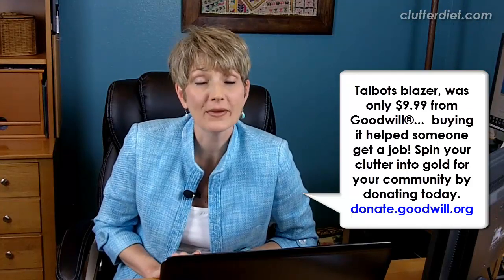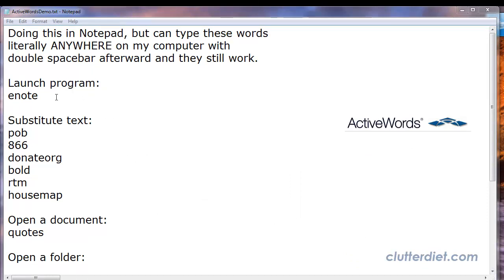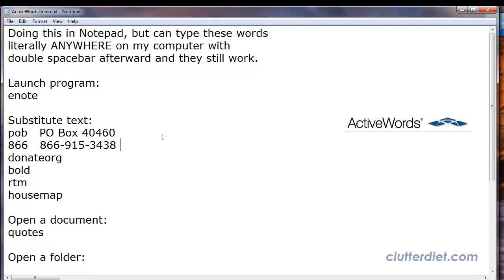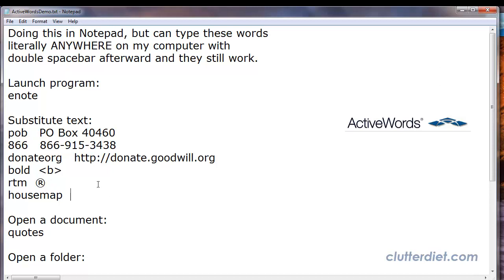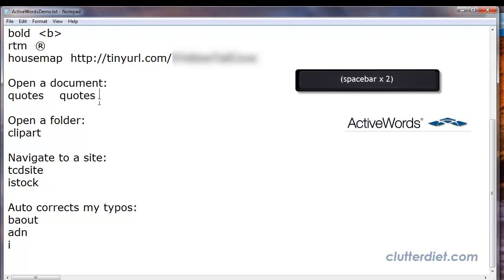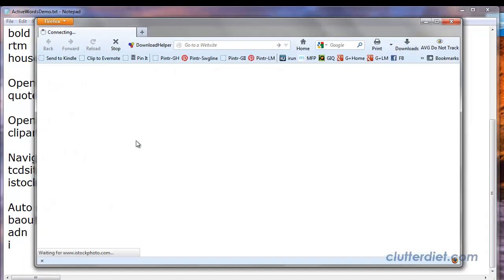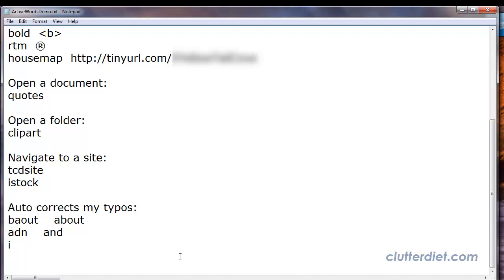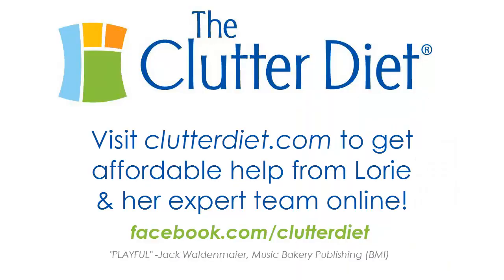Make Killer Custom Keyboard Shortcuts with ActiveWords | Clutter Video Tip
Get organized with home organizing tips from professional organizers at The Clutter Diet. Sometimes working on your computer is just frustrating. Your computer keys seem to have a mind of their own and no matter how much you type on your computer keyboard you feel like you are working in circles. What you need are keyboard shortcuts.  In today's video Lorie Marrero is sharing one of her favorite, time saving programs- chock full of easy keyboard functions that will save you oodles of time and effort. Taming your keyboard keys with these keyboard commands will improve your productivity and your relationship with your home computer.

Today I'm going to show you my favorite software. It saves me tons of time, it's called ActiveWords.  I'm going to take you right to my screen & show you exactly how it works.

ActiveWords is software for the PC, not for a Mac, which allows you to create shortcuts for almost anything you want to do on your computer. These shortcuts are made up of words that you create yourself. You type these words on your keyboard and then press the spacebar twice after the word & that activates the shortcut. I'm going to demonstrate this today in Notepad, but you can literally type these words anywhere on your computer. It can be in an email, in a Word document, in an address bar, any kind of form field anywhere you type these words, and then press the spacebar twice; they will activate the shortcut you want. ActiveWords can launch any program that you want to open. I'm going to open Evernote. You can create the shortcuts with whatever words you want them to be. My shortcut for opening Evernote is enote. I'm just going to type "enote" so you can see how works. Spacebar, spacebar, and now Evernote opens up right there.
Another very powerful thing that I use constantly in ActiveWords is text substitutions. I get tired of typing my post office box number for our business. I have created the shortcut pob. So if I type "pob," space, space, I get my box number.

I also don't like working in HTML, sometimes I need to bold something when I'm coding a blog post or something. I can just type the word "bold" space, space, and that puts in my HTML shortcut. These are all things that I have found annoying & I just created the shortcut for myself to save time & aggravation.

Another thing a lot of people can relate to is the registered trademark symbol. That's something hard to find when you're working in Word or anywhere. If I just type "rtm" for registered trade mark, space, space, I get that registered trademark symbol.

This is an advanced level shortcut. What I did for directions to my house for people is that I found my house on Google Maps & grabbed the link that directly takes you to a map to my house. I made a shortcut URL at tinyurl.com,  so when I want to send someone a map to my house I can send them that Tiny URL & it takes them to the Google Map. I have also made an ActiveWord to write that Tiny URL. If I just type "house map," space, space, the Tiny URL shows up & pastes it into an email or whatever I'm doing.

Another thing ActiveWords does is open a specific document. I have quotes that I collect & if I type "quotes," spacebar, spacebar, it opens up my quote collection that I keep in Excel. I can add a favorite quote when I run into it & I can paste it right in there and go on with my day instead of navigating to that, hunting it down. It might be a folder that you're frequently using that you want to get to quickly.
Also, going directly to specific web sites. If I type "tcd site" I don't have open a browser. It opens the browser for me; it takes me to my Clutter Diet site.
Now, all of those that I showed you require two spacebar presses after them to activate them so that you don't accidentally fire off these shortcuts wherever you are. But there are some that you can tell the program to automatically activate instantly whenever you type them without a double spacebar. A lot of them are built into the software & some are misspellings. I wanted to demonstrate how handy this is for certain typos that are common. If I type "b-a-o-u-t," meaning to type "about," & I just do one space & go on to my next word while I'm typing, it auto-corrects that to "about." As you can see there are so many things, literally infinite possibilities, of shortcuts that you can create with ActiveWords. Again, you type these shortcuts anywhere you are so you don't have to have the aggravation of moving from your keyboard to your mouse and back and forth and navigating around. You can simply have a thought, type the word in & go there instantly.

If you need help saving time, we have a free report for you called 30 Ways to Find Time to Get Organized. You can get that on our Free Tips